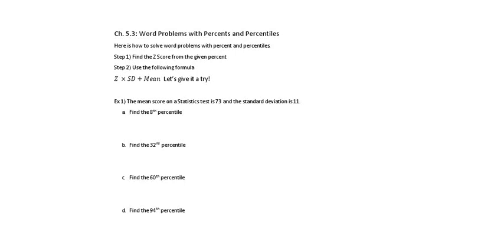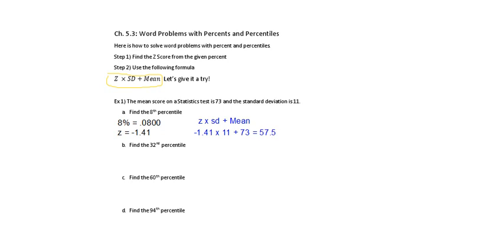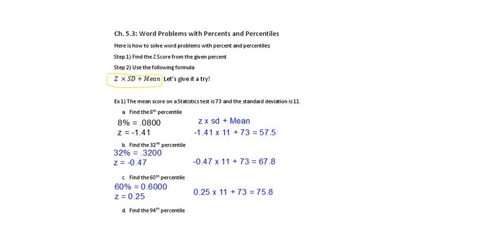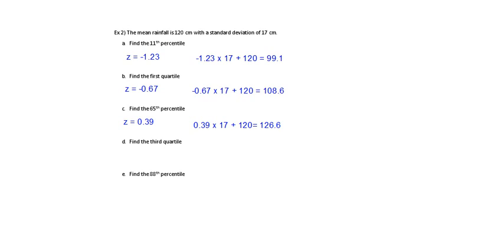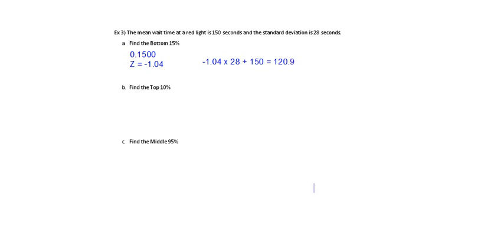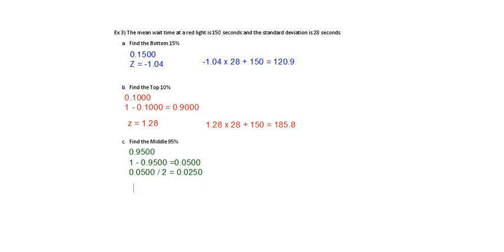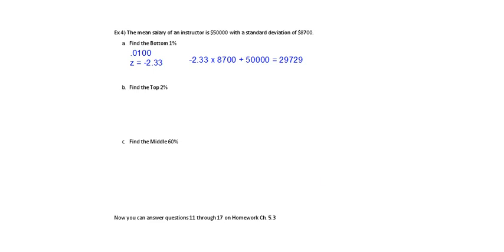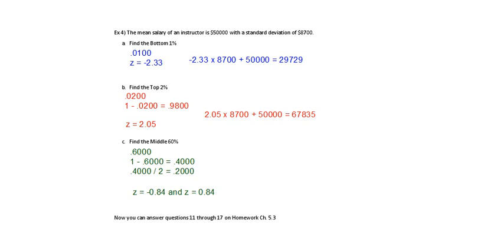Video Ch 5 3 Word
This video shows statistics students how to find values when given percent or percentile.